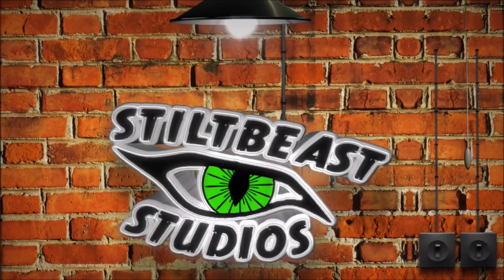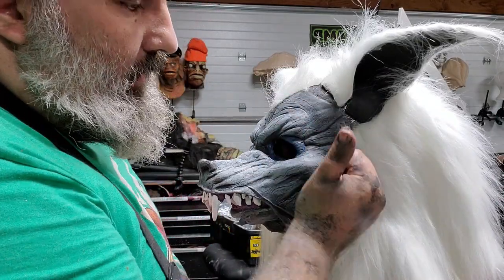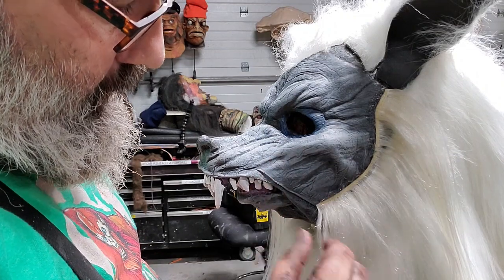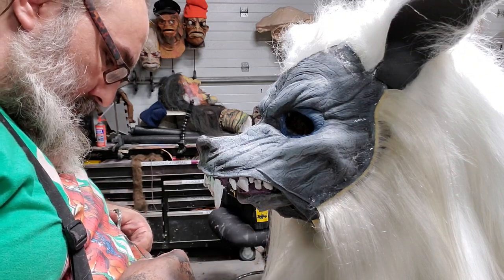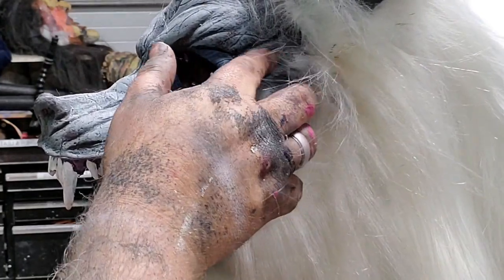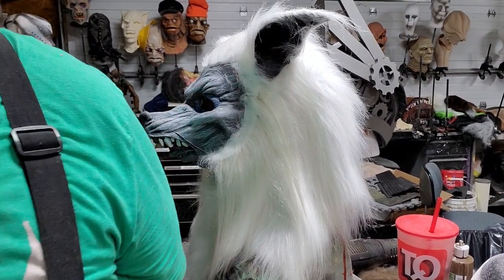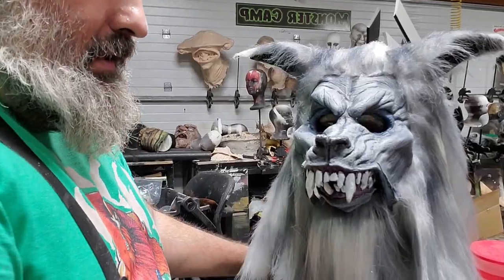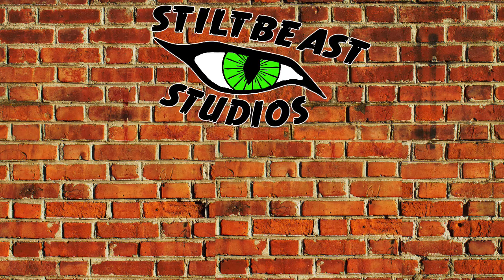hair and fur tips